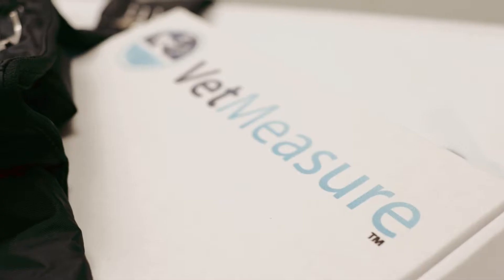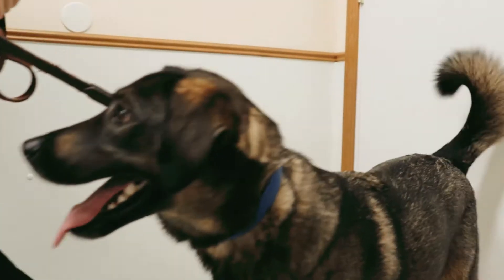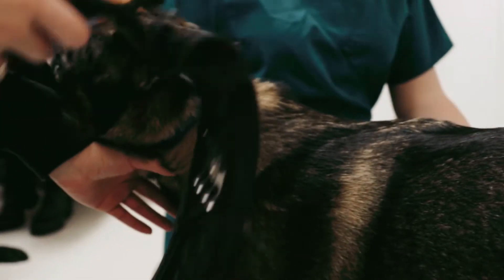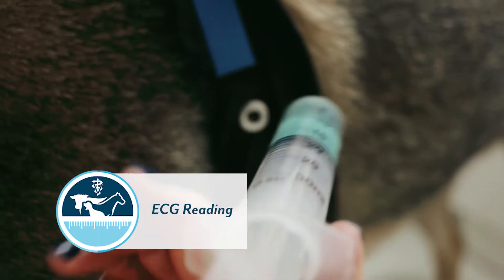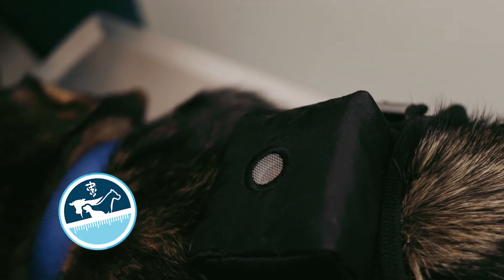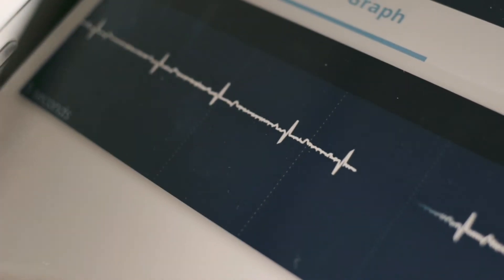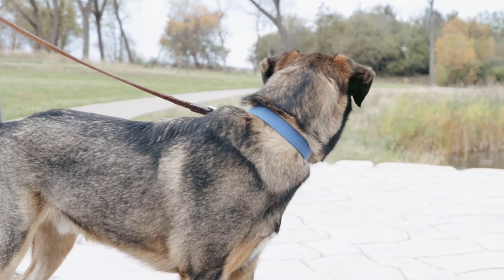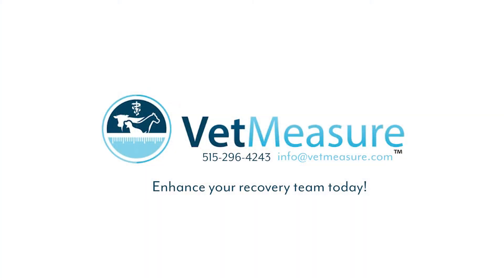Meet the MeasureON! canine health harness for vets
Check out VetMeasure's newest product, MeasureON! This harness is reliable, comfortable, and designed to give a complete animal health and well-being profile to be shared between veterinarians and owners to improve and maintain animal health.